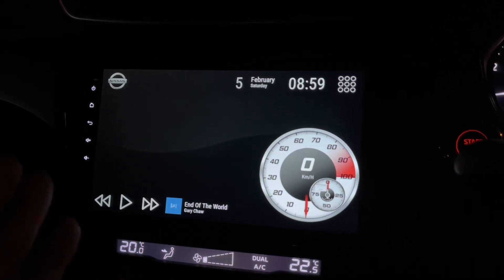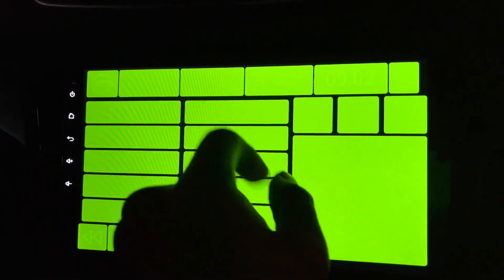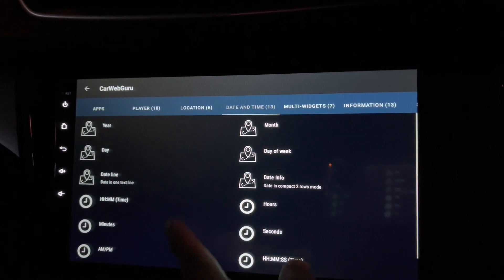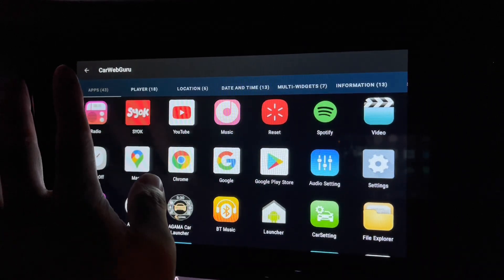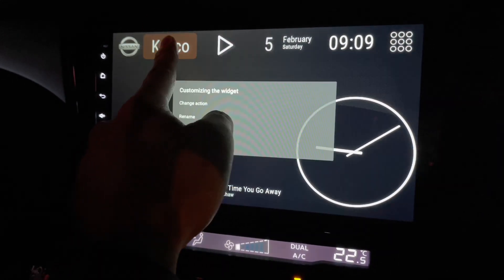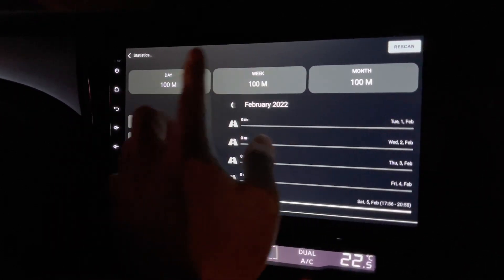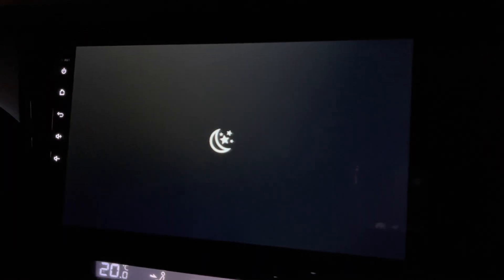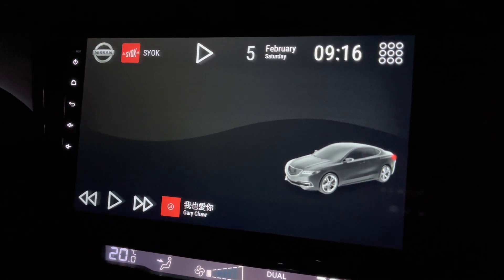Customize your theme - Car Web Guru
After choosing your favorite theme and you are still not satisfied with it, customize the parts according to your own preference. Check out how to do it in this video on customizing theme on Car Web Guru